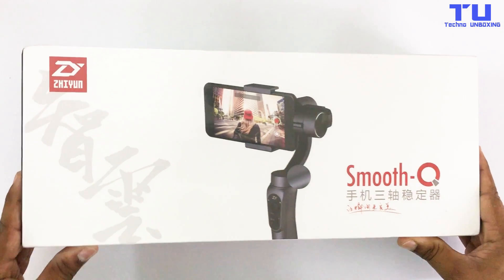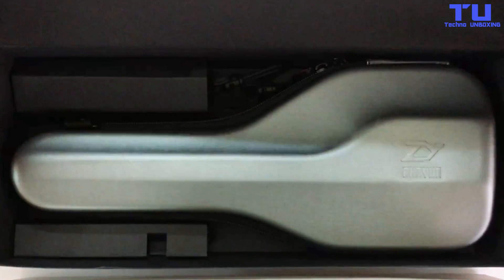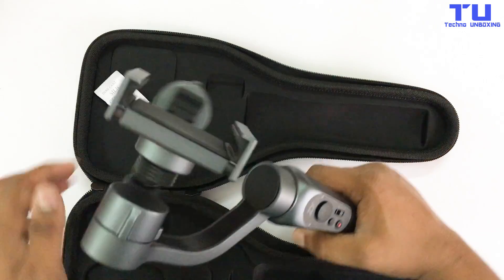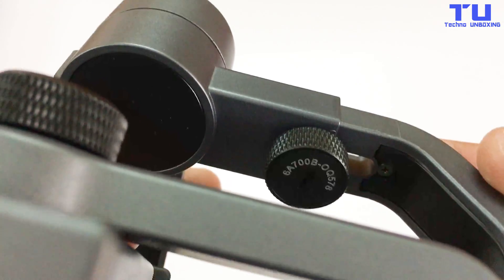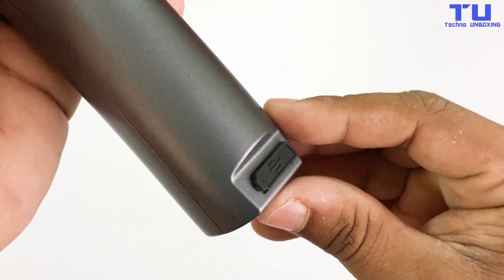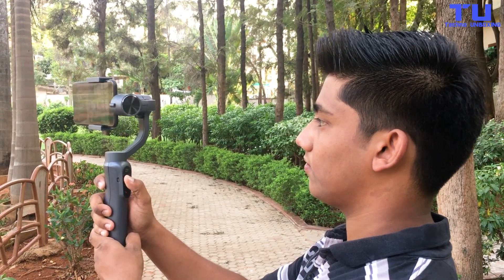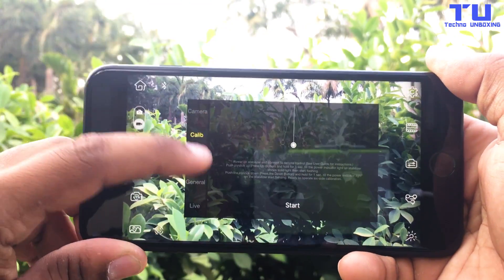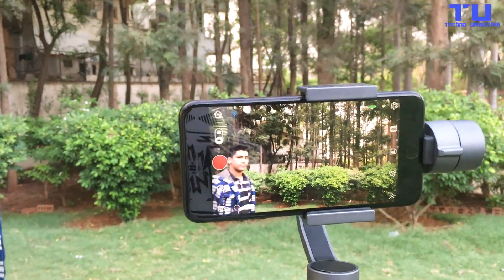Zhiyun Smooth Q Unboxing & Review - The Perfect Gimbal For Every Smartphone!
Hey Guys! I'm Shaizor from Techno Unboxing, Today I'll be showing you the Unboxing & Review of Zhiyun Smooth Q!

Empowered by the 5th Gen. Instune Algorithms combined with world’s advanced electronic stabilizing system, the Smooth-Q has realised 40% improvement in its torque output, supporting a max. payload of 220g.

Smooth-Q is innovatively designed with a 2-way mobile clamp. Simply loosen the fixing thumb screw, turn the mobile clamp by 90° to make a quick vertical/horizontal switch of the smartphone

With the various innovative functions of the ZY Play, Smooth-Q not only perfects your footage with nice cinematic impact, but also realises multiple smart controls. By activating the Object Tracking function, the gimbal and phone camera will be configured to follow and focus the target automatically, so now you can record any live moment while also taking part in it. In addition, it also supports time lapse, slow motion, long exposure, multi-style filters and more to inspire your creativity.

Make sure you add me on Snapchat to get latest updates!